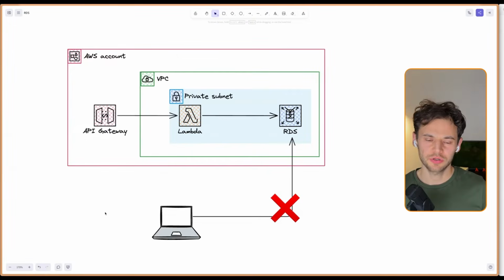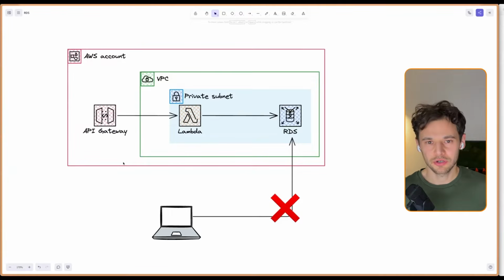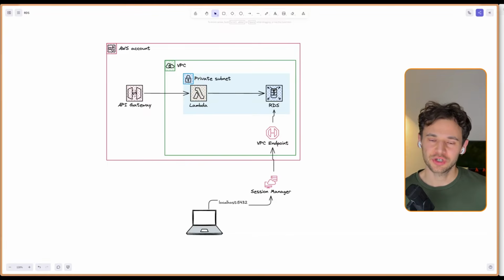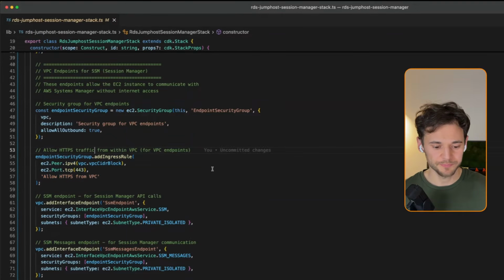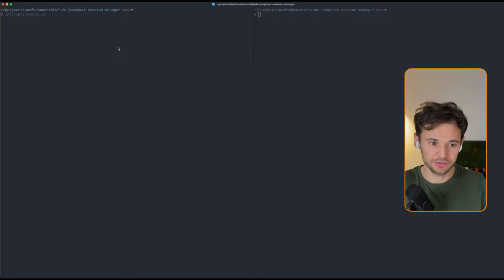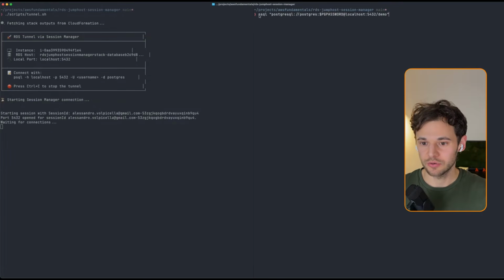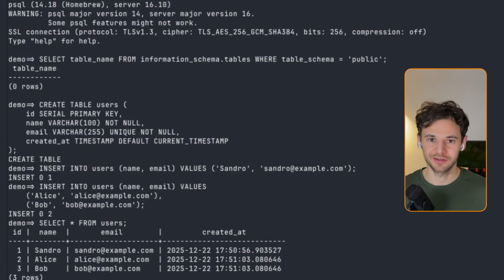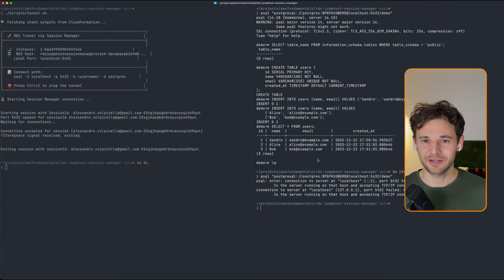You Secured Your Database. Now You Can't Reach It.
You followed the certification advice: RDS in a private subnet. But now you can't connect to run migrations, seed data, or debug. Here's the solution using an EC2 Jumphost with Session Manager — no SSH keys, no NAT Gateway, no public IPs.

⏱️ TIMESTAMPS
00:00 - Introduction
01:55 - Typical AWS Architecture Overview
03:40 - Implementing the Jumphost Solution
05:02 - Setting Up the Infrastructure with CDK
07:18 - Live Demo: Connecting to the Database
10:21 - Common Issues and Troubleshooting
12:32 - Additional Resources and Conclusion

👋 ABOUT US
We're Tobi and Sandro. We help developers bridge the gap between AWS certifications and real-world skills.